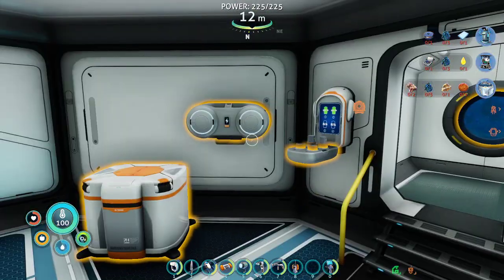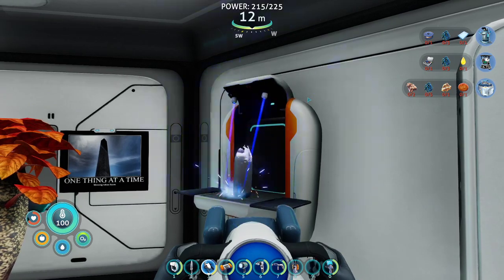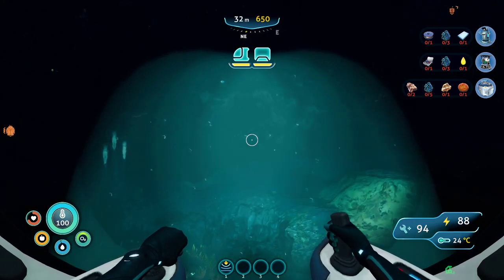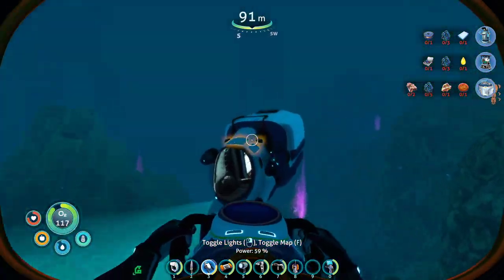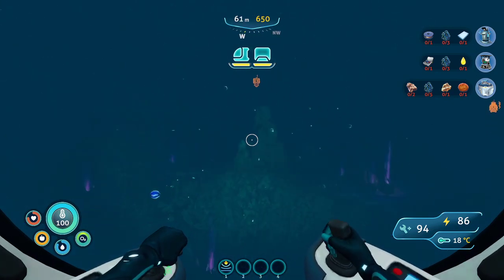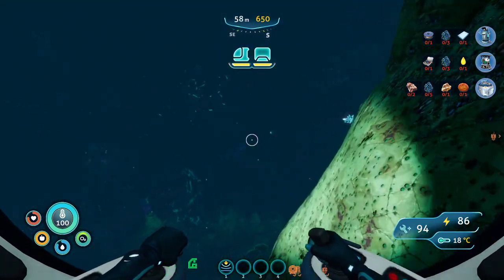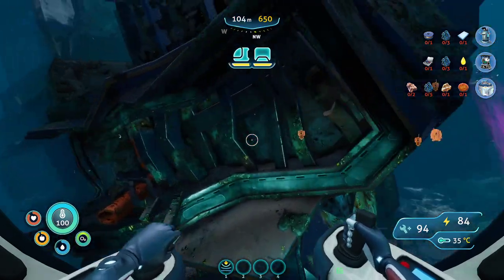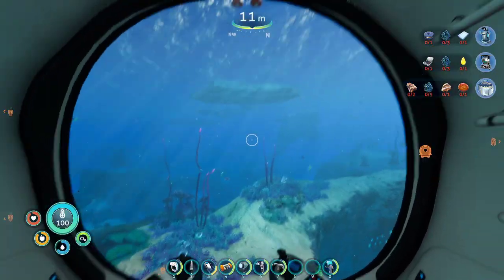Ran and Doc play Subnautica Below Zero! | Episode 11 | Ship Exploration!